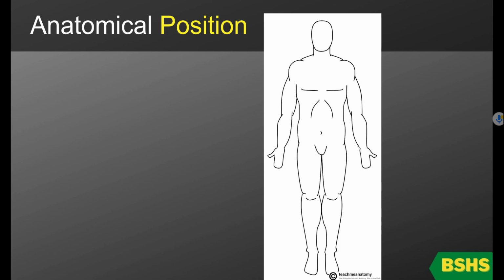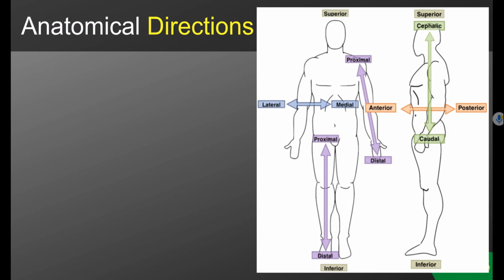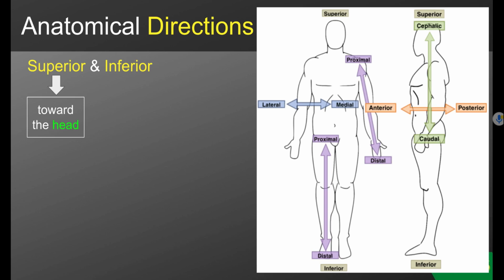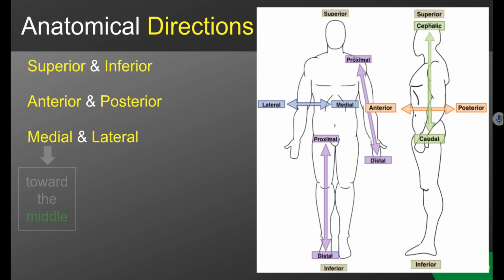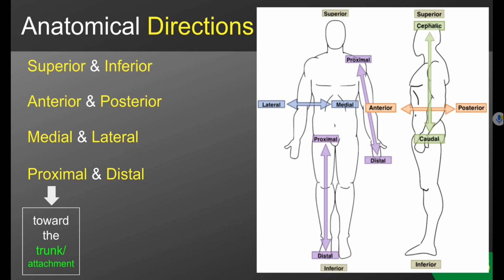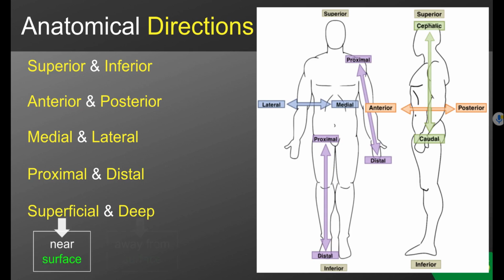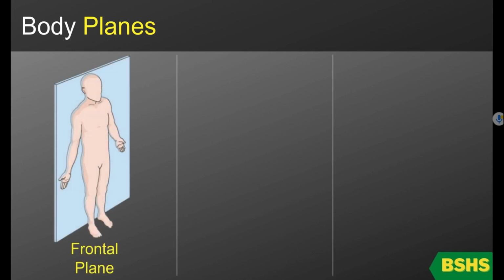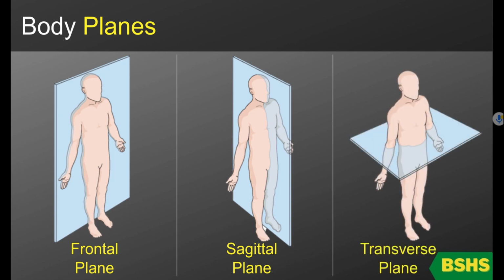Directions and Planes of the Body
The goal of this video is to identify positions, directions, and planes of the body with anatomical terminology.